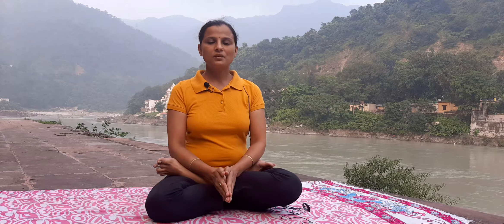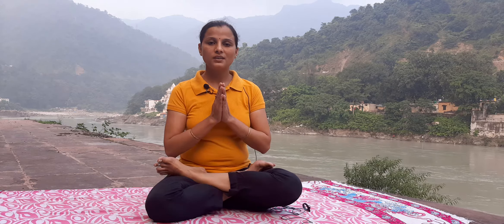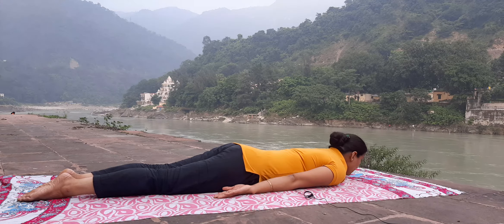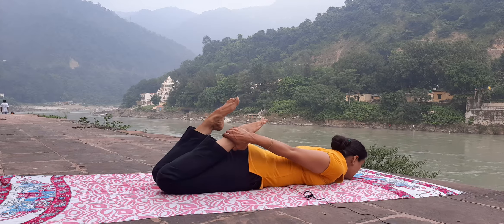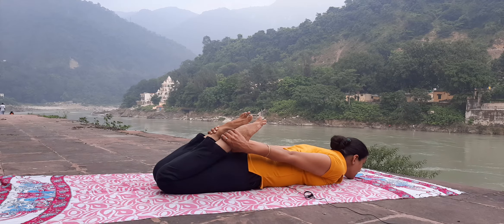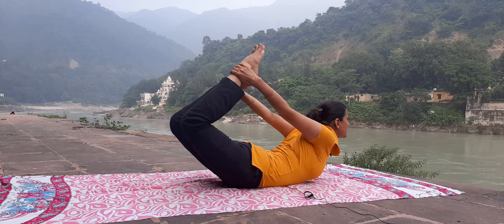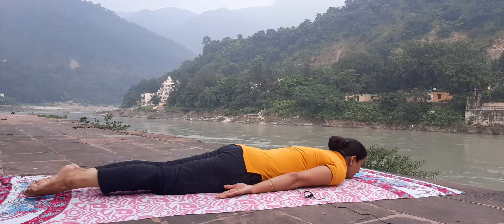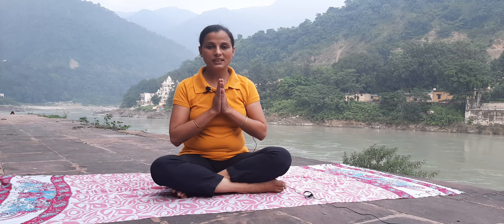Yoga For Diabetes Part 1 | Yoga Poses to Control Diabetes | Spiritual School of Yoga - Rishikesh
Practicing yoga on a regular basis can help improve your overall well-being and may help manage your diabetes.
Regular practice may even help reduce your risk for other complications of diabetes, such as heart disease. Regular practice may even help reduce your risk for other complications of diabetes, such as heart disease.